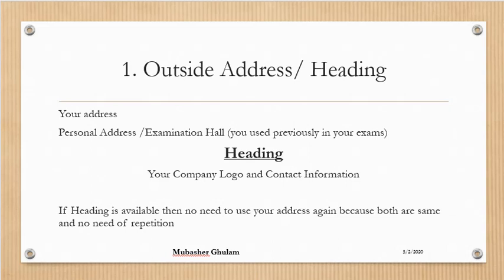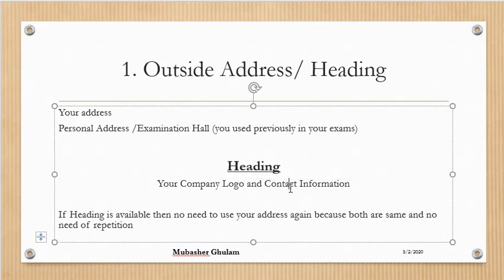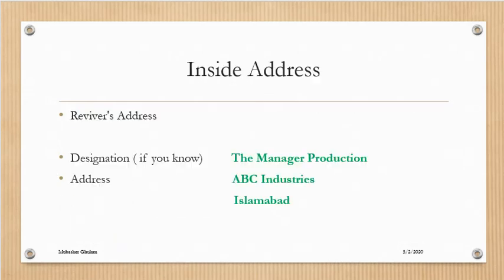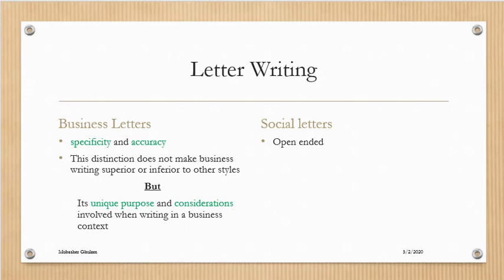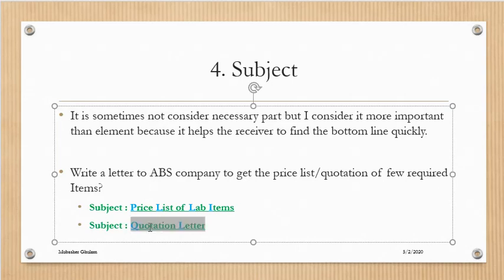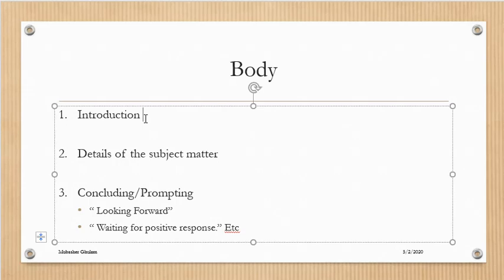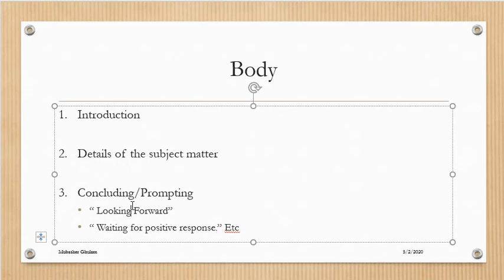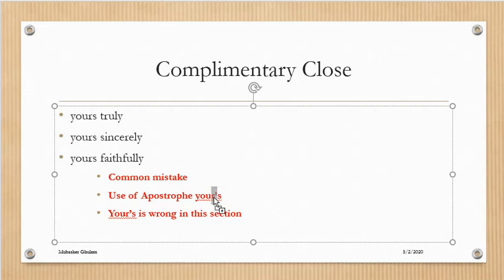Essential parts of business letters 2